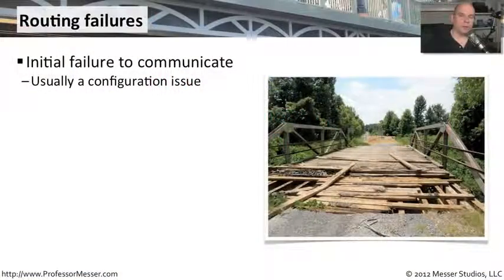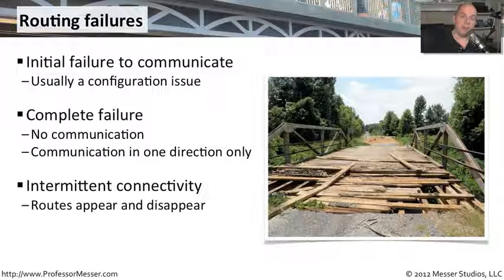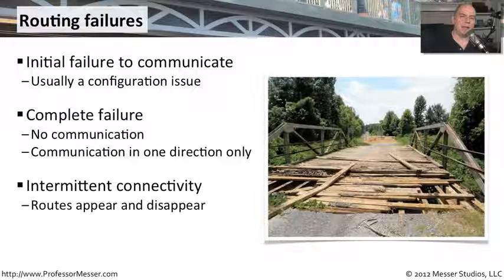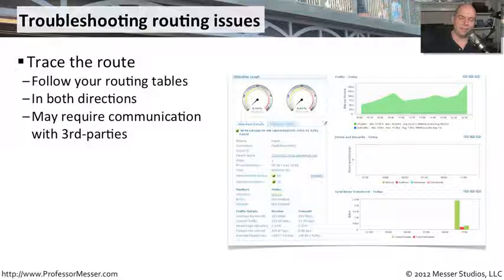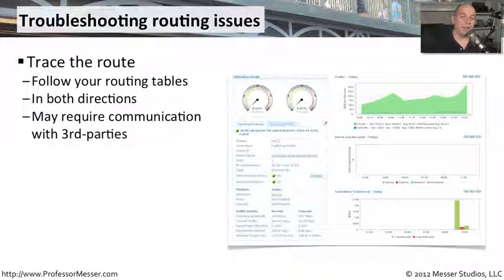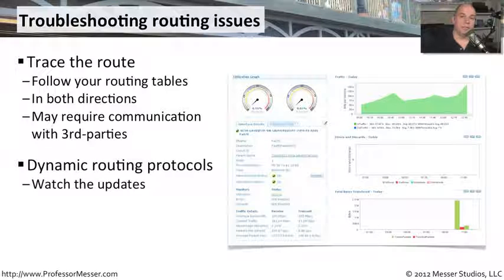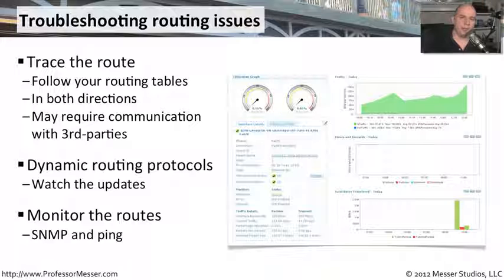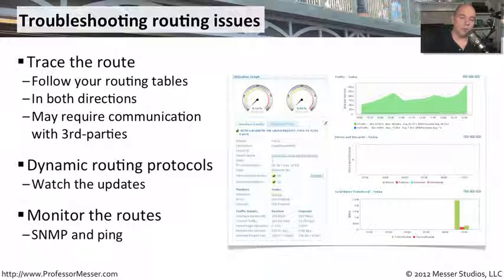Troubleshooting Routing CompTIA Network+ N10 005 2 5